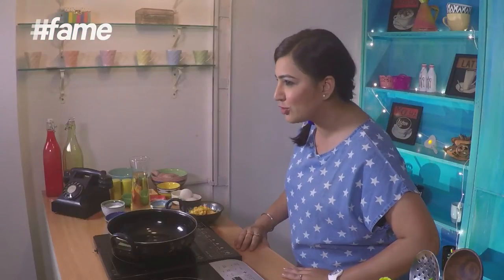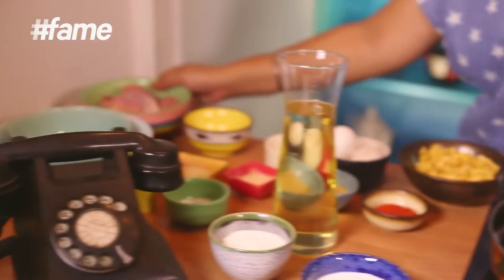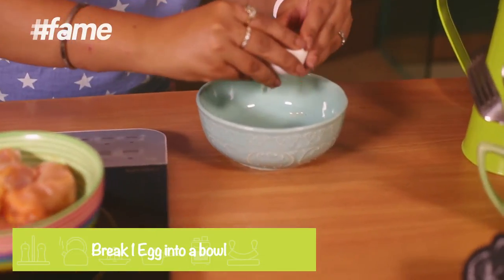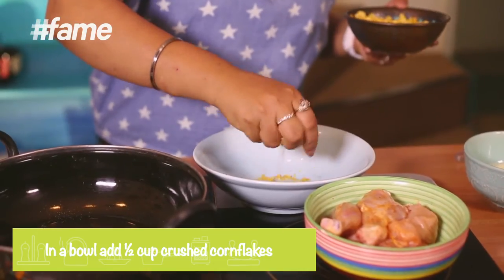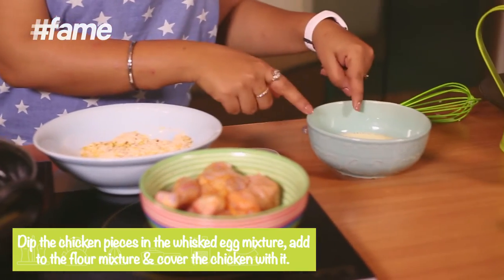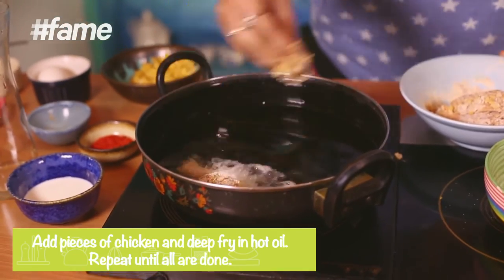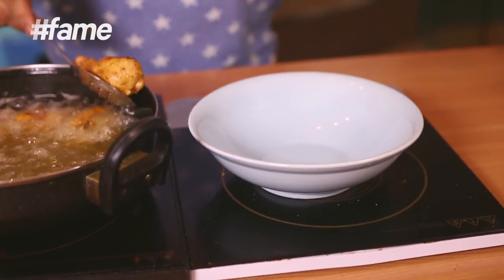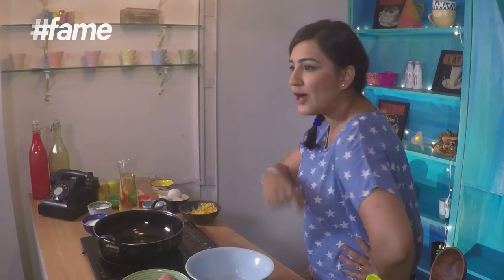fame food - Budget Special | KFC Style Kha Kha Fried Chicken | By Amrita Rana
KFC Fried Chicken is one of the most crowd pleasing recipes around the world. This recipe is actually simpler than you think! Watch Lady Kha Kha a.k.a Amrita Rana preparing these fried chicken delicacies in the video.

Ingredients needed for this recipe are:

- 6 Chicken pieces
- Salt to taste
- Pepper
- Chilli powder
- Lemon juice
- 2 to 3 Eggs
- 1/2 cup Milk
- 1/2 cup Crushed Cornflakes
- 2 tbsp Maida
- 2 tbsp Bread crumbs
- 1 tbsp Onion powder
- 1 tbsp Garlic powder

Follow the instructions given in the video and make finger licking KFC Fried Chicken right at your home!

If you liked watching this Recipe by Amrita Rana give it a thumbs-up!

Tune in to fame food for amazing recipes by Lady KhaKha of lifekirecipe.com every week.

"Lady Kha Kha with Amrita Rana is now an independent Channel.

Lady Kha Kha with Amrita Rana from lifekirecipe.com bring to you amazing party food that you can easily cook up in your kitchen and impress your guests.